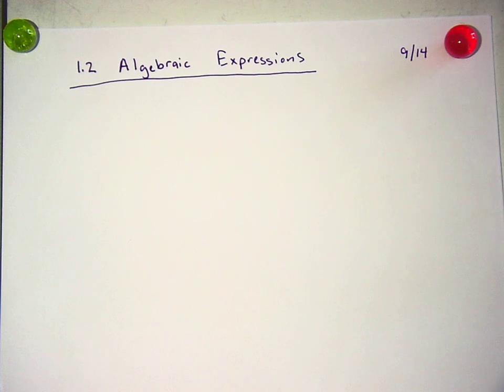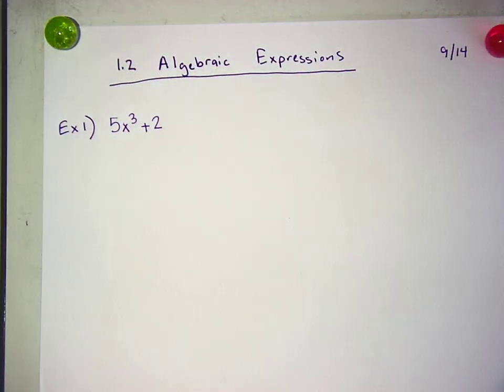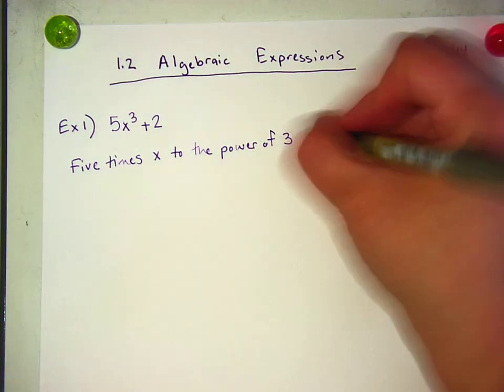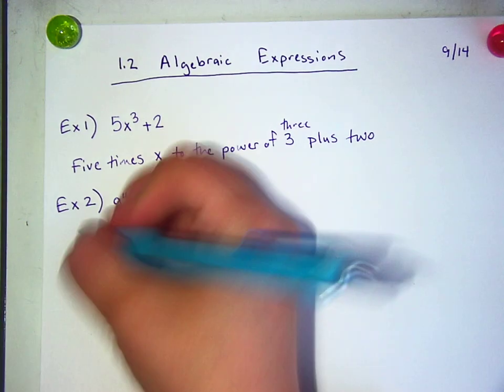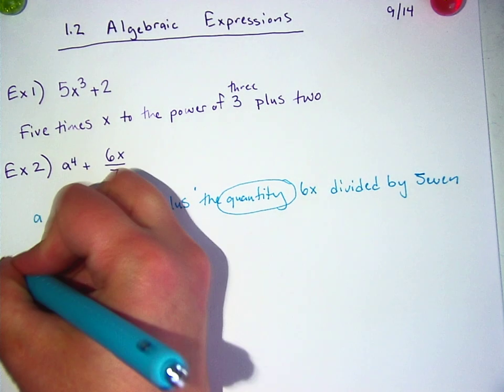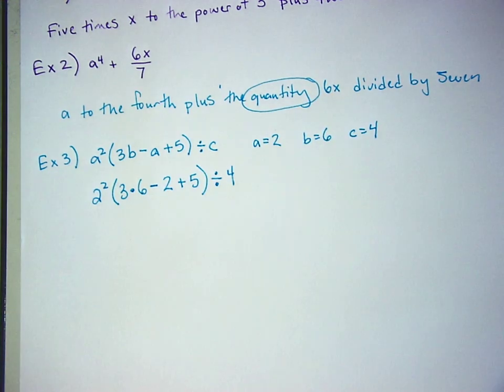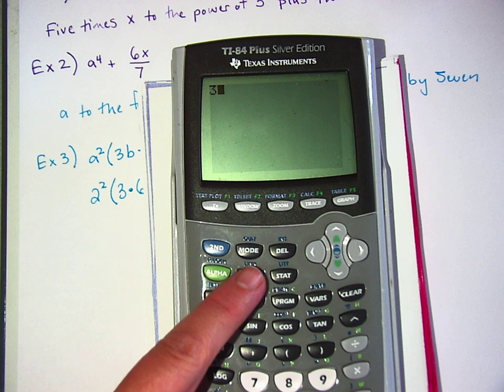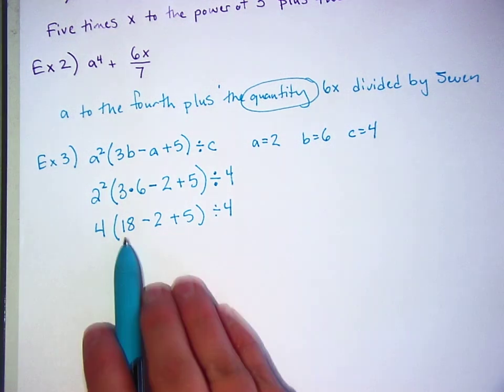Math 9 9/14 (Part 1)